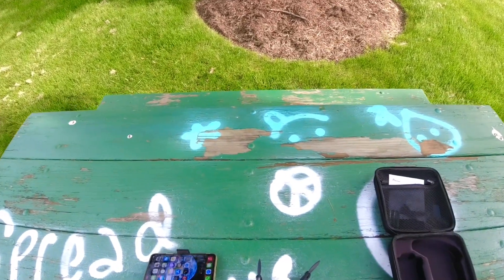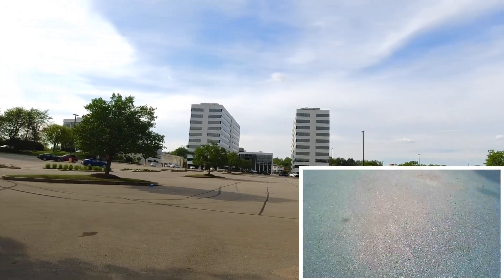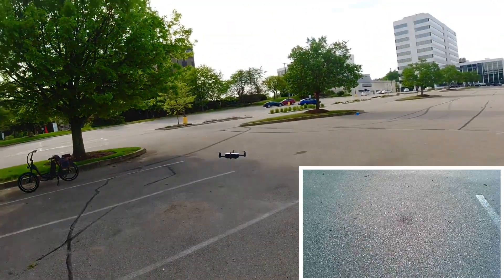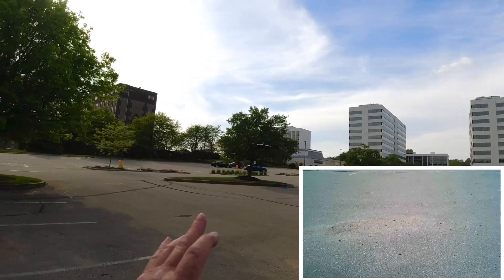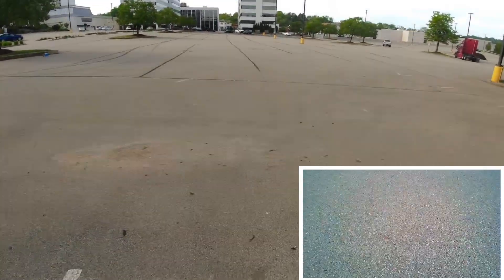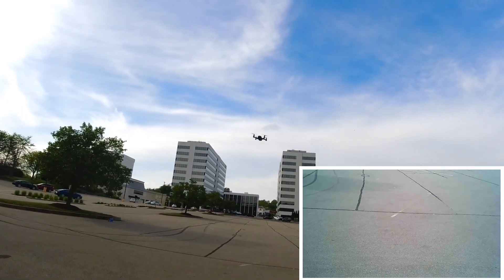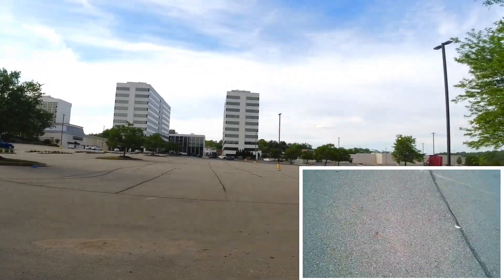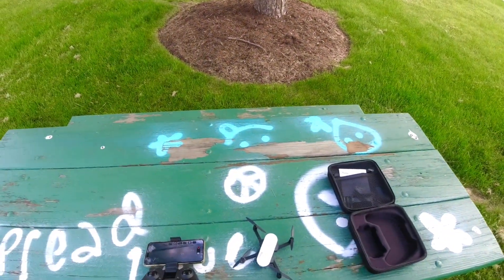Potensic Elfin Mini Drone it's like a Tello but it ain't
Potensic Elfin FPV Drone with 2K Camera for Kids, Optical Flow Positioning, Live Video RC Quadcopter with Gesture Control, Gravity Sensor, Trajectory Flight, One Key Operation, 2 Batteries and a Carrying Case
2K Camera: The Potensic Elfin comes with an awesome 2K HD camera. Connect via wi-fi to the Potensic Toy phone app in order to see what’s in shot as well as recording and storing stills and video on your mobile device. The app enables you to expand your creativity further and share it on social media with ease.
Hovers above a Fixed Positioning: On the underside of the Potensic Elfin is a ‘Optical Flow’ camera which reads the surface below and enables the drone to hold a steady hover.This technology is effective above most flat environments. Other drone without theOptical Flow camera instead relies on its internal altimeter which is not quite as effective at keeping it stable.
20 mins Flight Time: The Potensic FPV drone comes with 2 battery aims to extend your exciting moment to 20mins in total. Besides, it is easy to replace battery and safe to charge battery.
Easy to Control, Responsive Flier: Just move the left joystick up, then down to sync, press the level calibration button and away you go. In addition, you can also control the drone for kids in ‘headless’ mode which makes the drone align itself with the pilot’s position, no matter which way it is facing, and responds to control inputs accordingly.
Funny and Creative: The app gives you additional in-flight functions and the option of activating on-screen controls. You can also plot a course on your phone’s touchscreen for the Elfin drone for kids to follow. Besides, the FPV drone with camera will take a photo when you throw up a peace sign with your hand or start video recording when you wave at its camera.